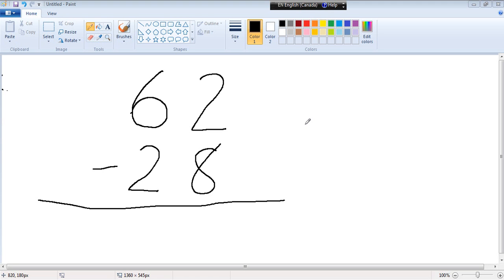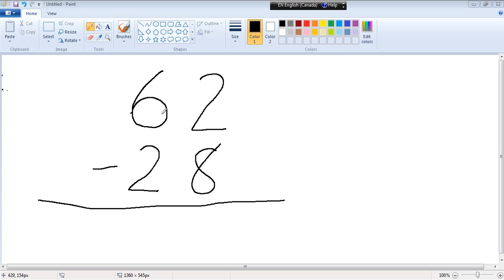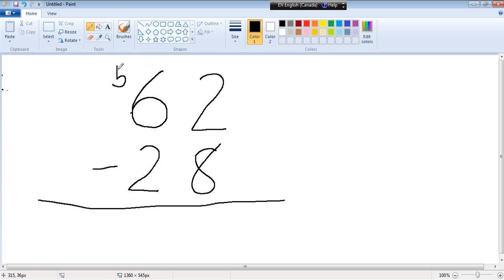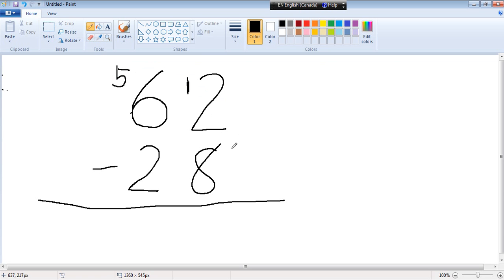Grade 1 math: 2-digit substraction